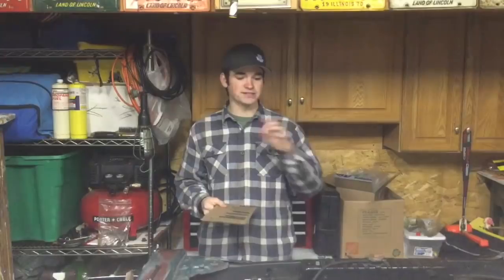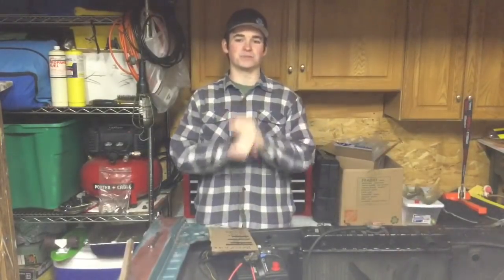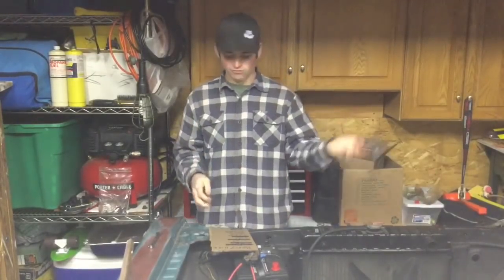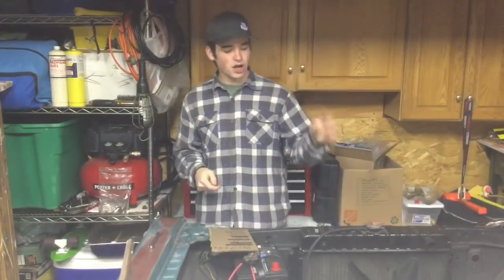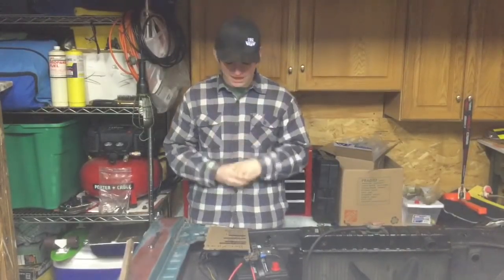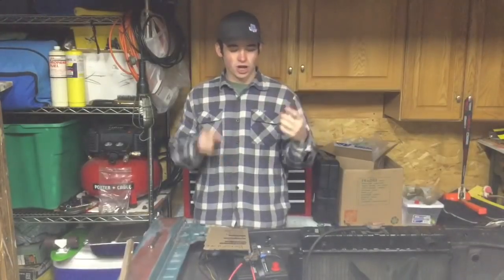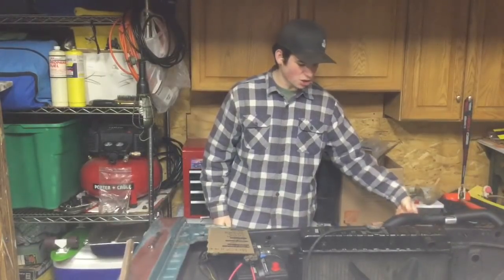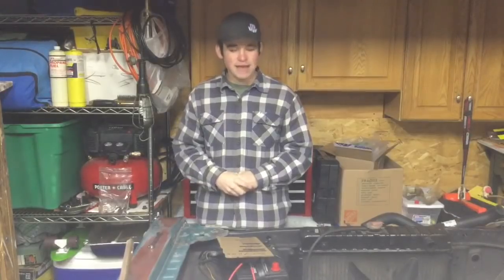Not Much Left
Hopefully I will get to start Betsy this weekend!!! New video of Betsy next Wednesday!!!
Instagram, @SimABCXYZ
Twitter, @SimABCXYZ